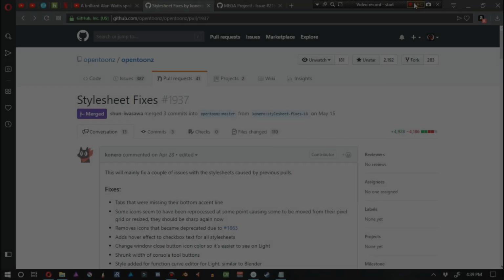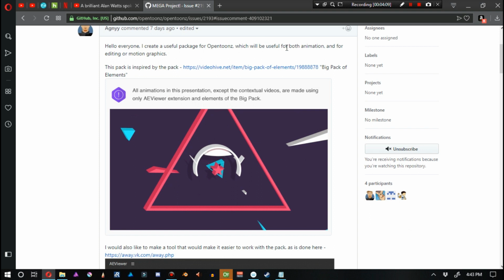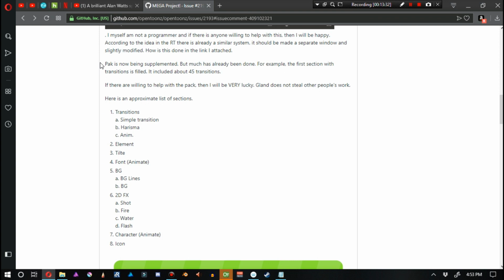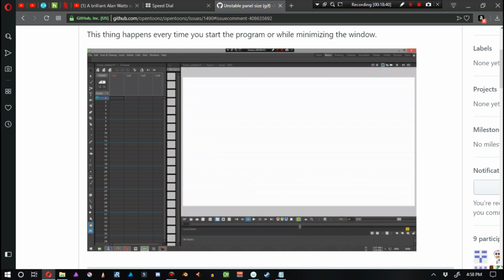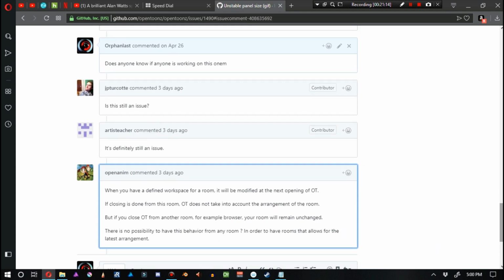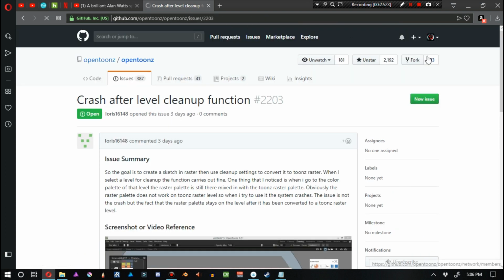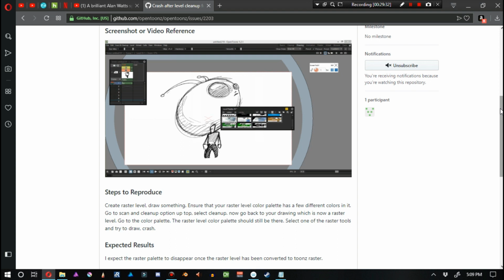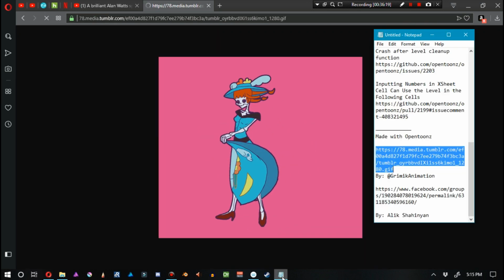Opentoonz News Schematic Navigation Tools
Opentoonz News

2:52 MEGA Project!

6:18 Schematic navigation enhancement

7:08 Update on: Unstable panel size

11:07 Predicable crash while drawing and pressing a key

12:21 Crash after level cleanup function

15:03 Inputting Numbers in XSheet Cell Can Use the Level in the Following Cells

Made with Opentoonz

16:47

By (TWITTER): @GrimikAnimation

18:04